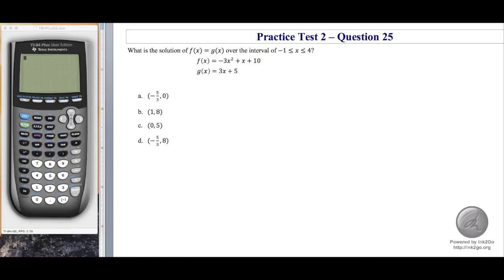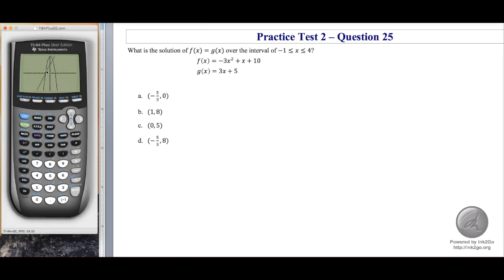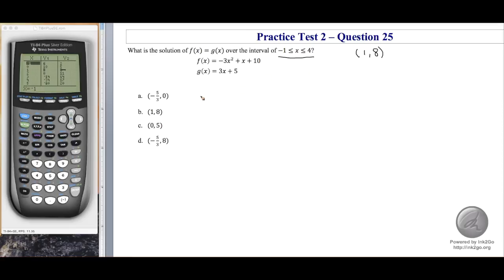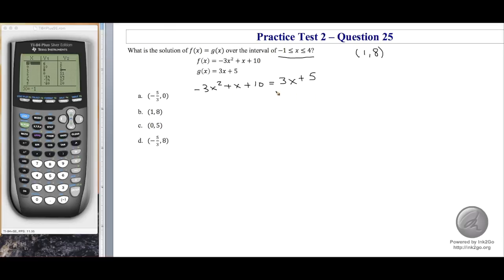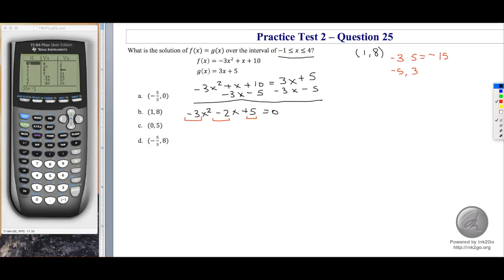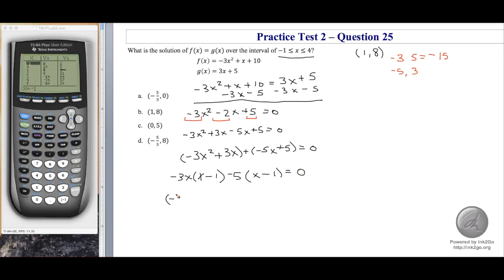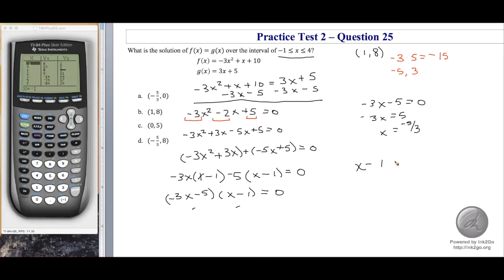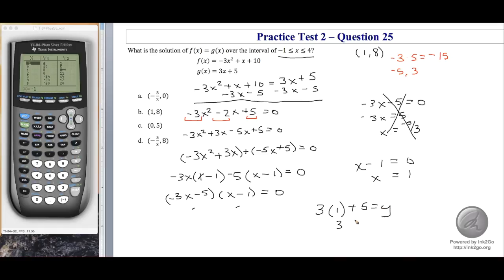Algebra EOC Practice Test #2 Question #25